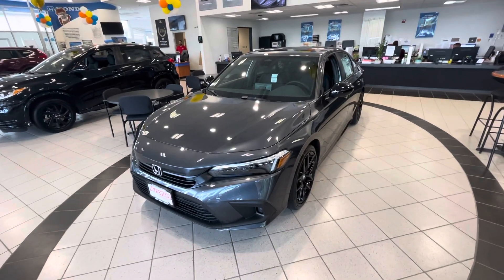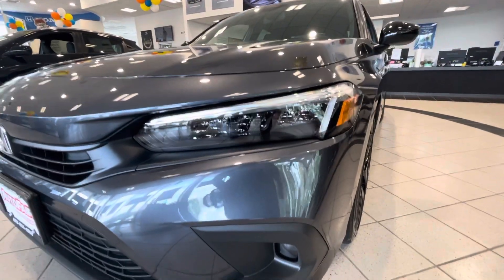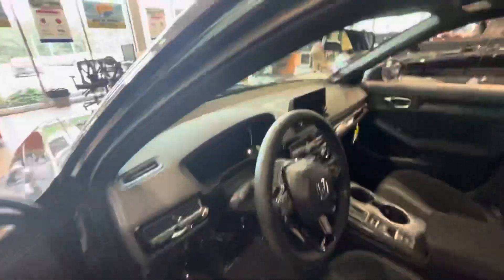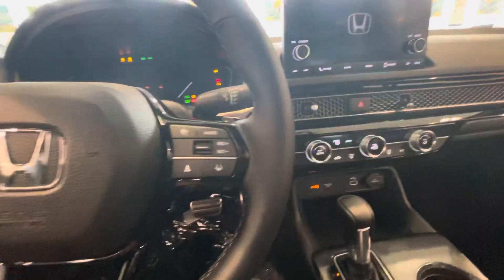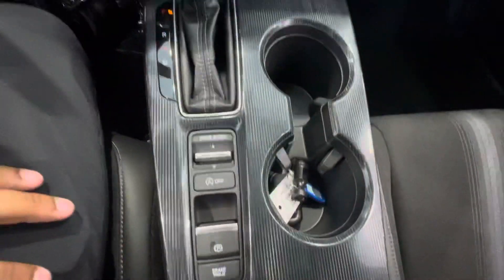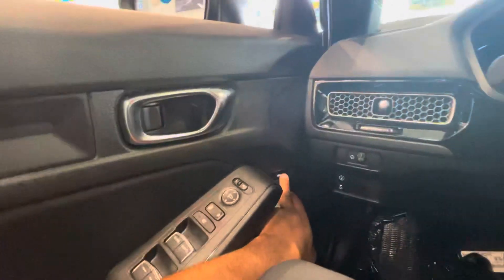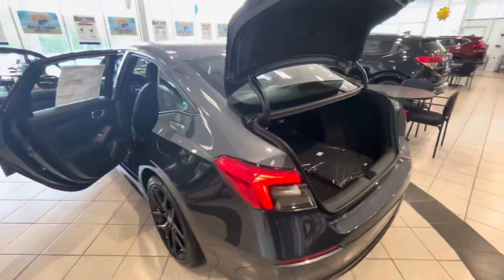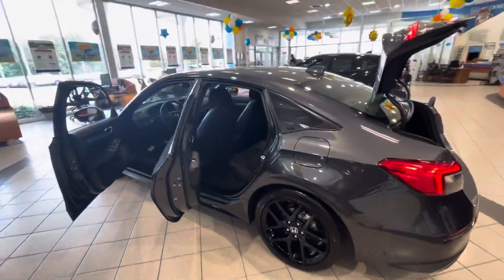Monique 2022 Honda Civic Sport